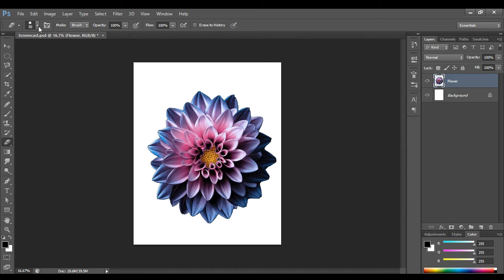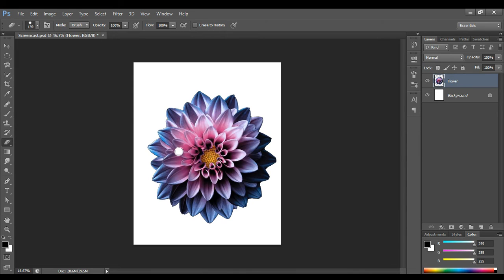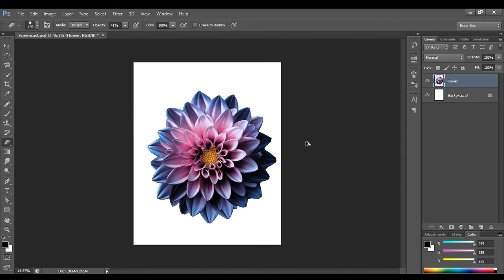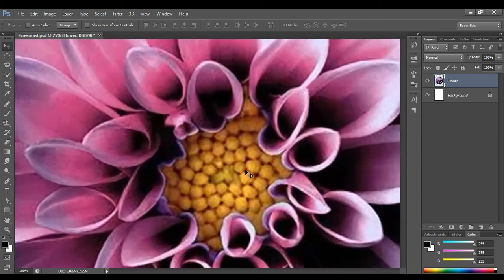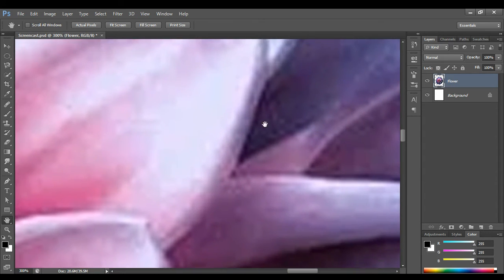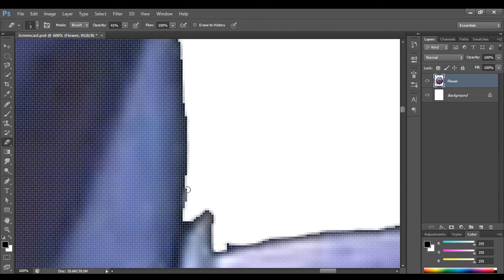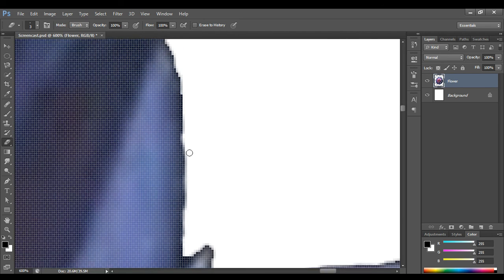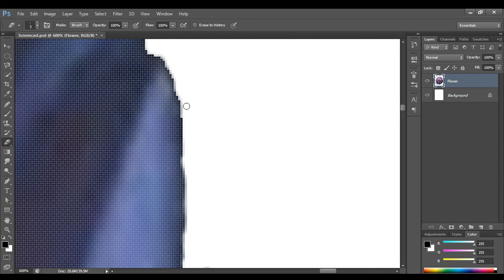Eraser Tool in Photoshop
How to use the eraser tool in Photoshop.